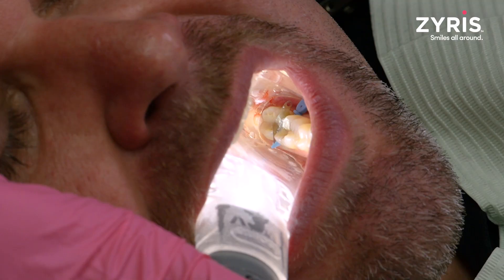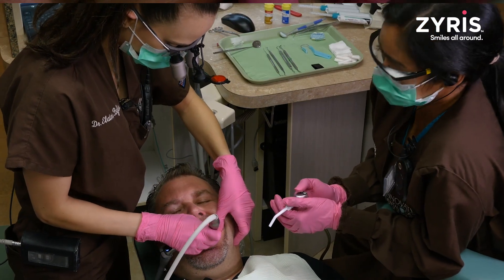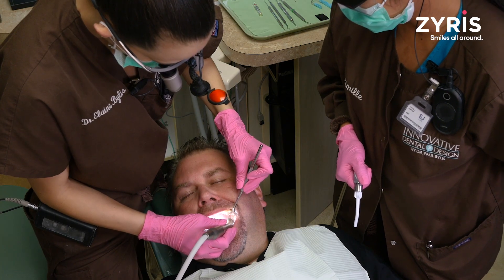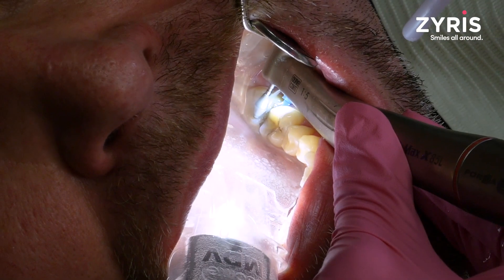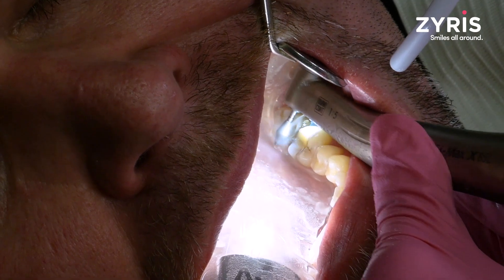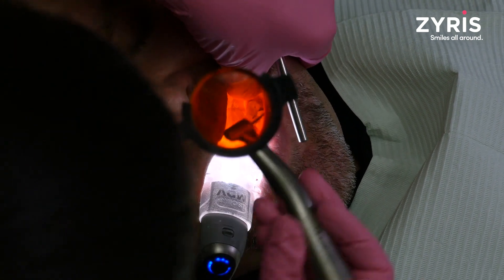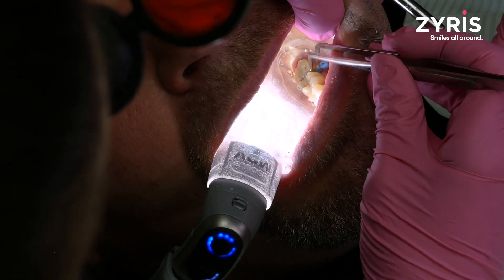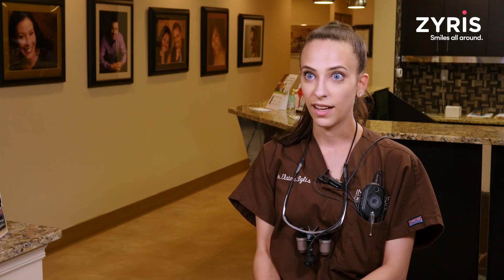Dental Crown Preparation with the ISOLITE 3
My name is Dr. Elaine Bylis. I work for Innovative Dental Design in Maryland. We are a comprehensive practice and we focus on cosmetic and implant dentistry. So today you're going to see I'm treating tooth number 18. There was a fractured distal lingual cusp and as most dentists know tooth number 18 is my least favorite tooth in the mouth, to treat because it is so far back, very difficult access and very difficult isolation. It's still never easy treating tooth number 18, but Isolite makes it much more bearable for me in my office staff. So there are many reasons for isolation. It does an amazing job of keeping the tongue and cheek out of the way. It also helps suction and so anytime I'm doing a core buildup, it also illuminates the field which is great for illuminating that very dark part of the back of the mouth. So before the Isolite, me and my assistant had to be completely engaged on treating that tooth because you know, you have to keep the tongue and cheek completely out of the way, but now my assistant can actually leave the room if she wants to. And I can actually treat that tooth all by myself. And so the Isolite has been a very important tool because the Isolite does all of the assisting for me.